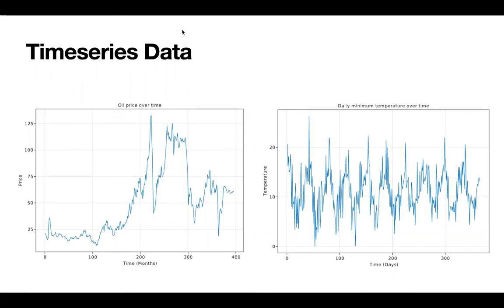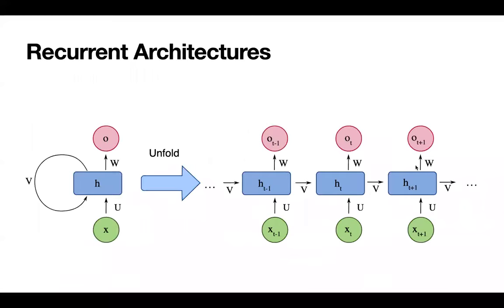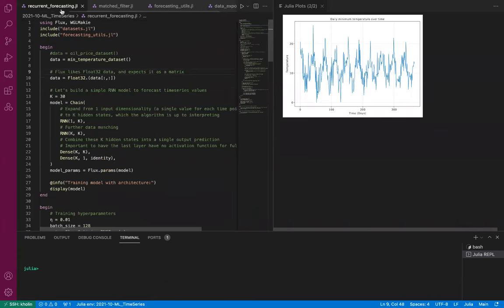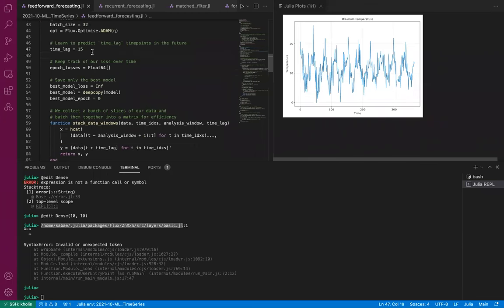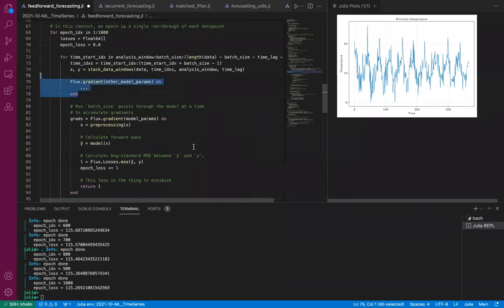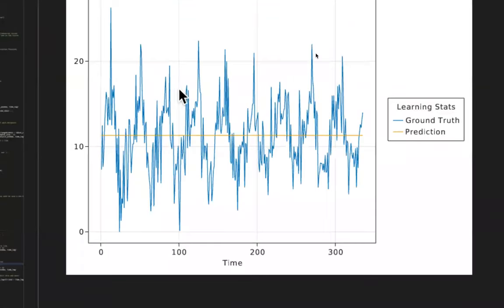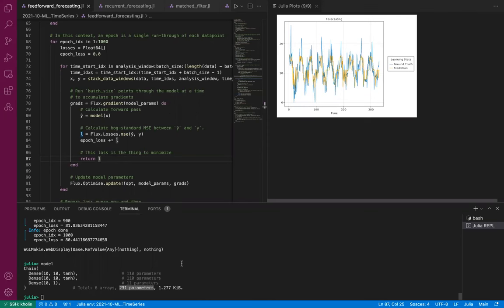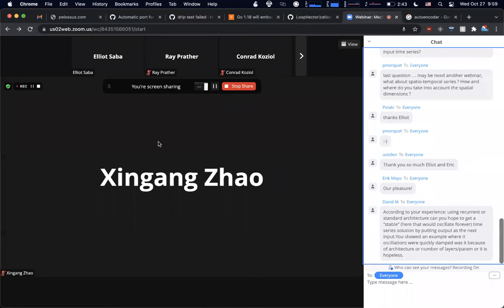Machine Learning on Time Series Data with Julia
Learn strategies for performing machine learning on timeseries data in Julia; we’ll use Flux and a variety of tools to teach you how to build flexible, powerful models that can make use of a variety of features within your model.